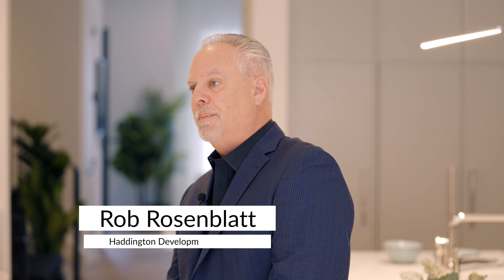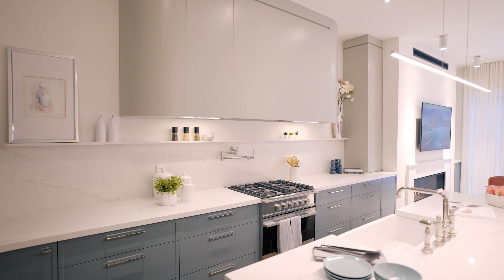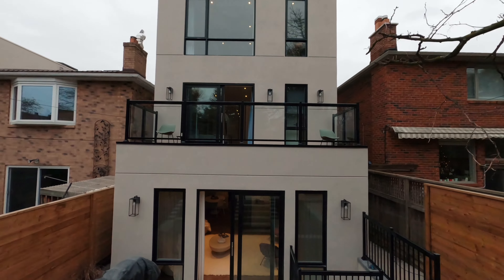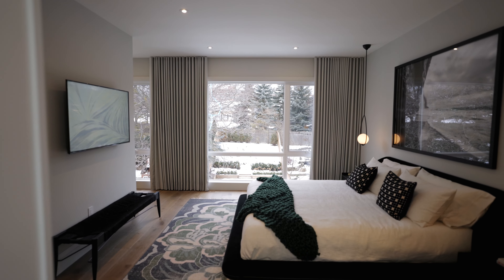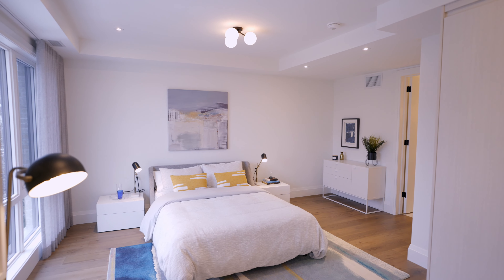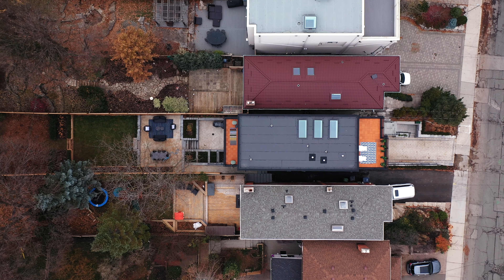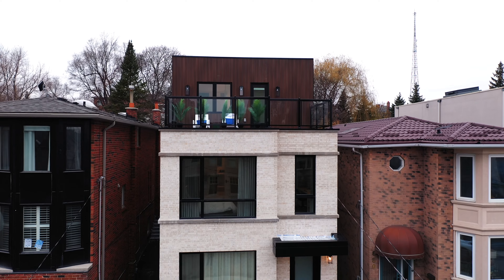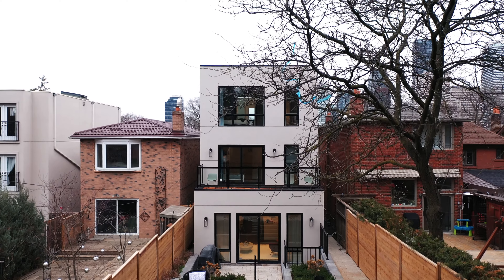Toronto Showhome - Builder Video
Join Rob Rosenblatt from Haddington Developments, builders of the Toronto Showhome, take us through his favourite features, including the incredible terraced backyard. It’s a rare gem in the city!